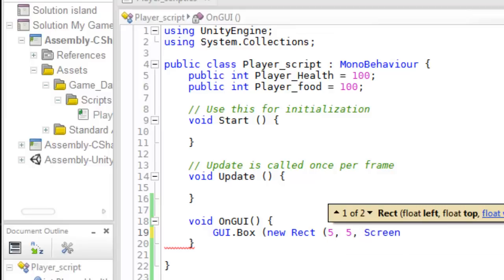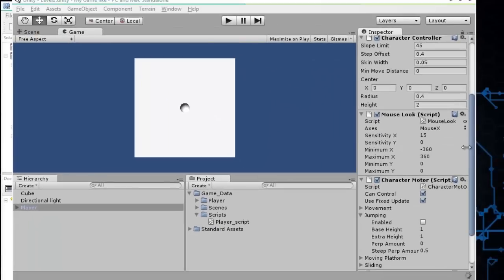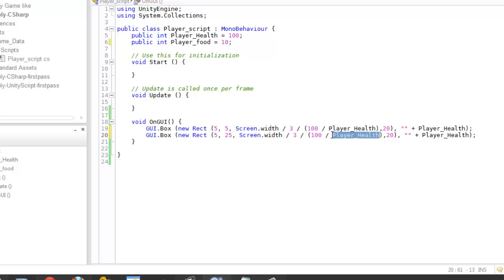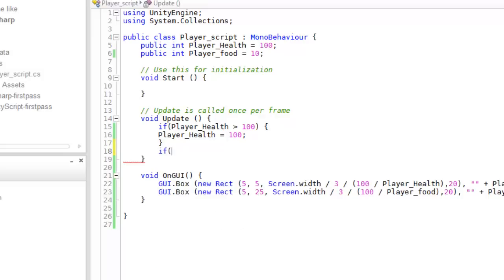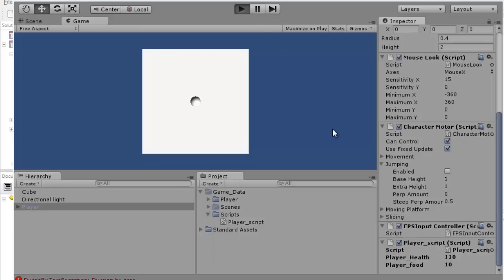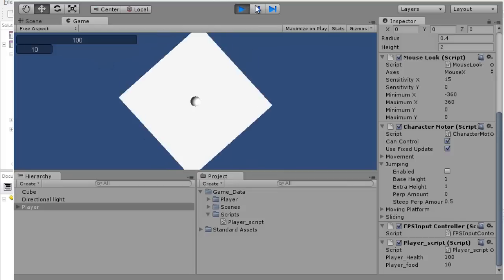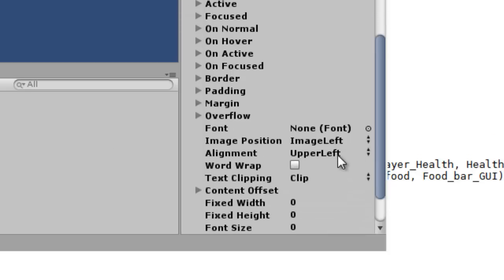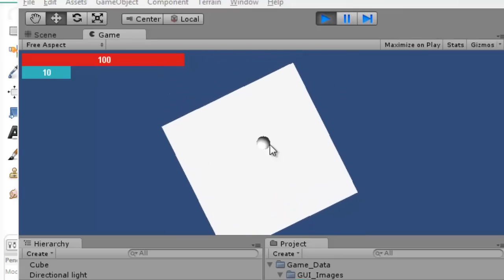Unity Top Down Shooter | Health bar setup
Don't want to code?